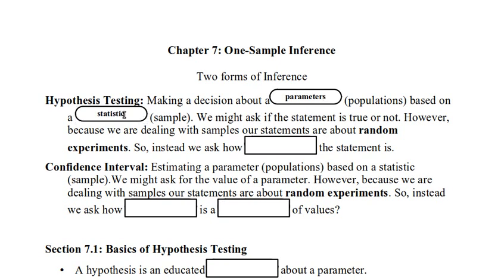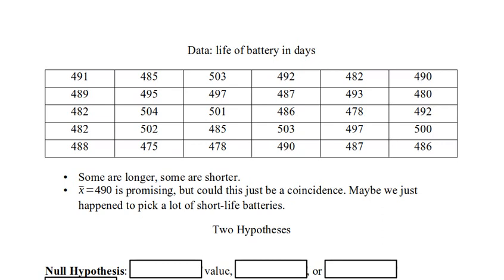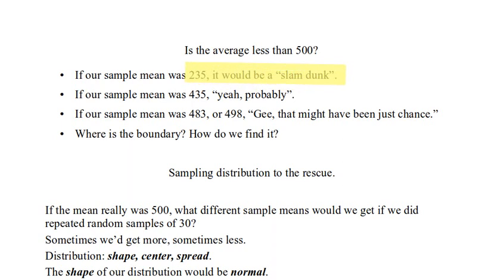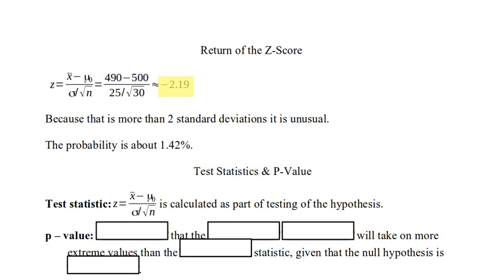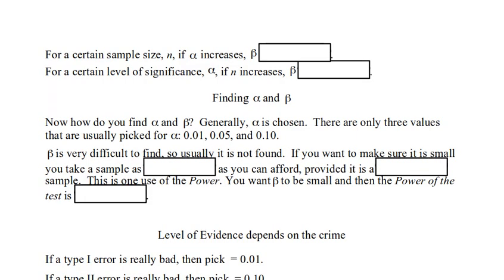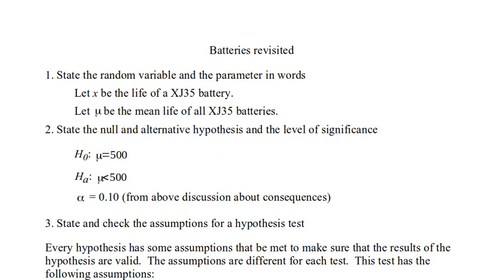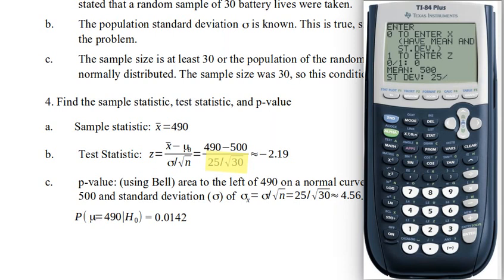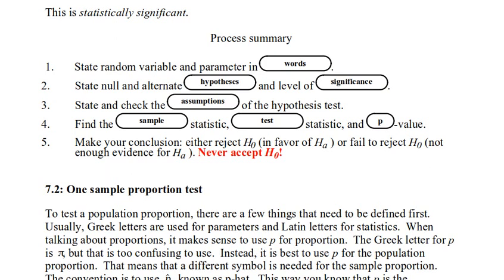Kozak - Statistics Using Technology - Chapter 7 Section 1